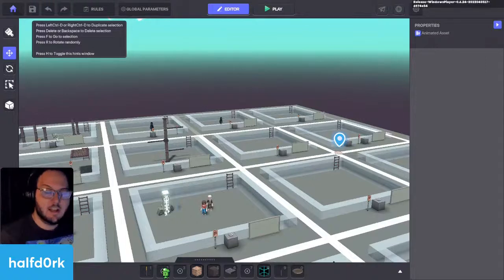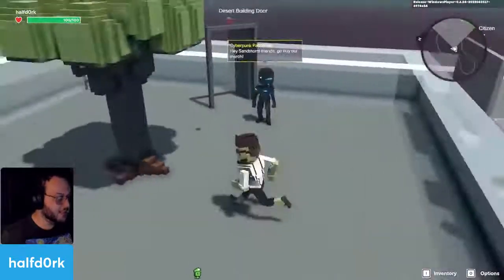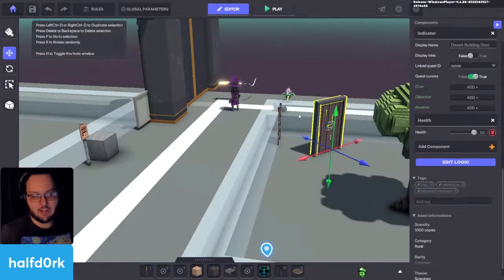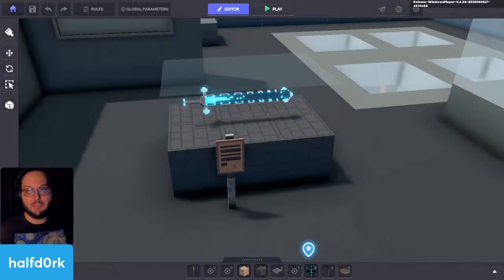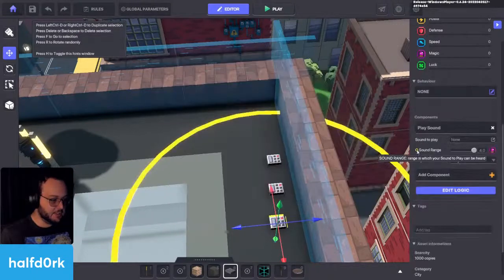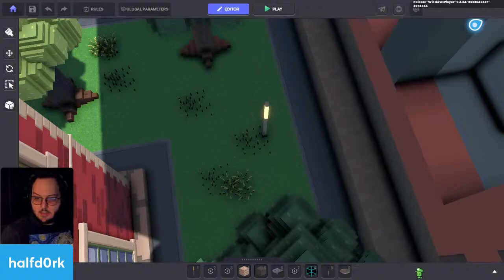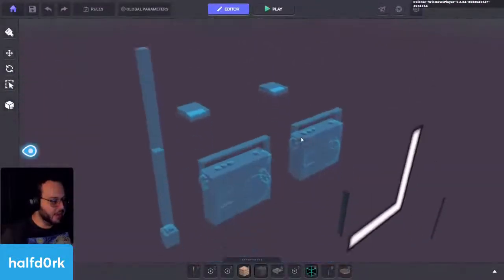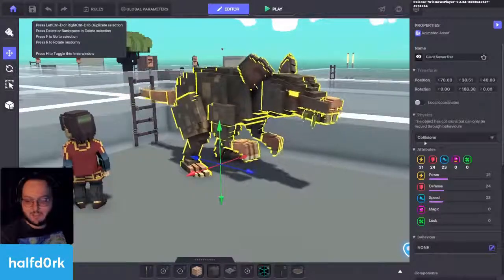Game Maker 101 Components. Ask us anything.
SandStorm Meetup is the GO-TO community for Metaverse landowners and brands looking to develop a digital presence within the metaverse and builders. Builders include artists and creatives who work on various platforms to build out the metaverse NFT assets and worlds. Sandstorm Meetup's mission is to promote those pushing the metaverse/NFT/Crypto Gaming forward and to bring the community together.

Sign up for our platform to create a builder/brand profile and to create a portfolio